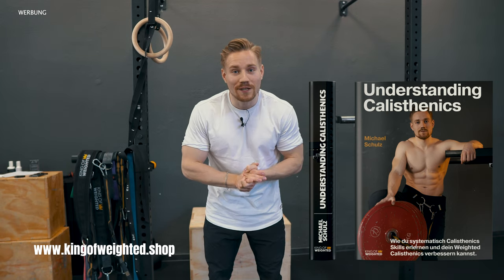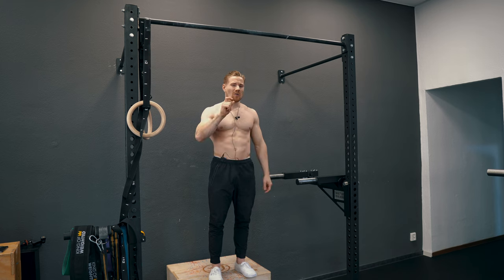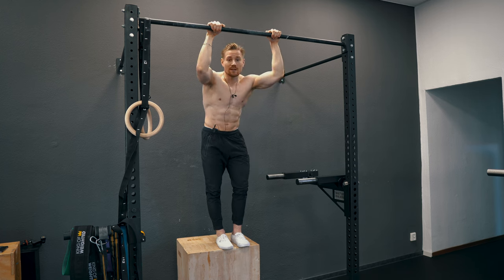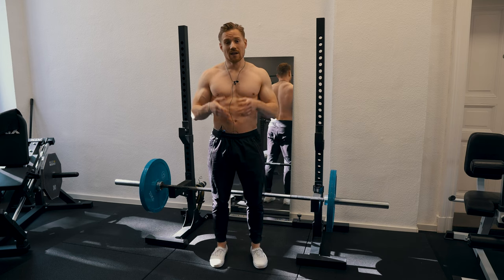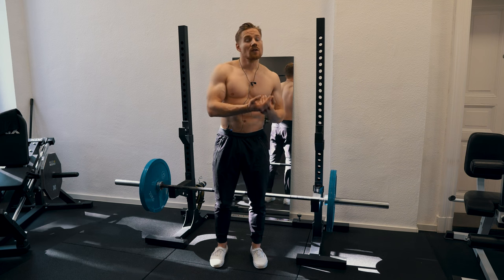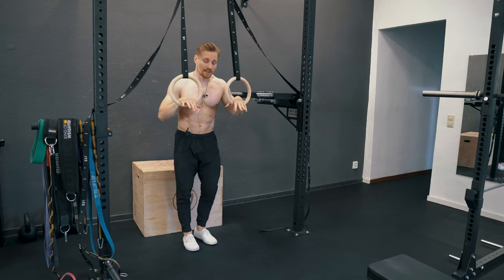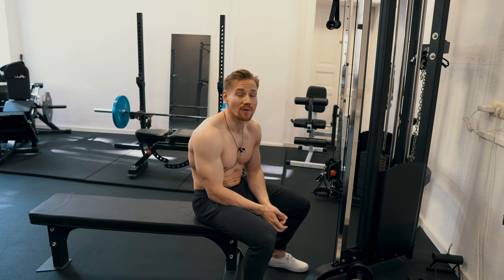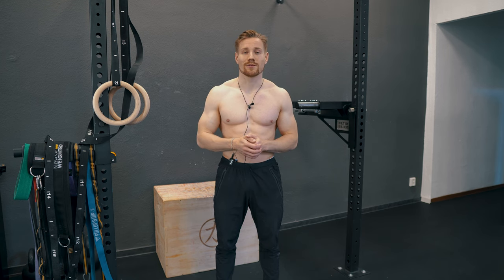Negative Pull Ups, Scapular Pulls = Waste of time? || Learn your first pull up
In this video, I want to explain to you, why negatives and scap pulls are probably not the best exercises for you if you want to unlock your first pull-up. That does not mean these are bad exercises. The context matters.